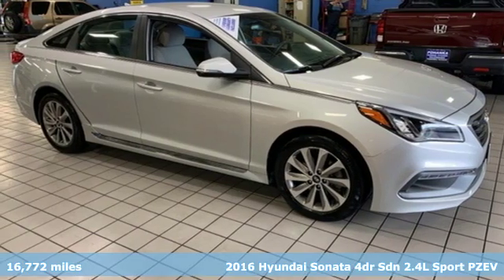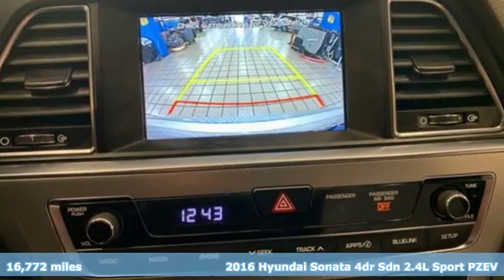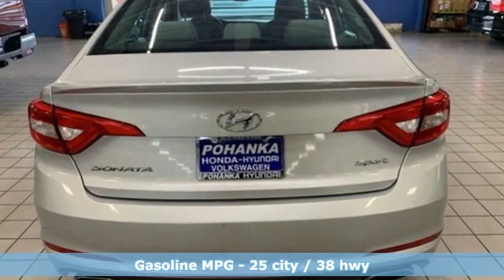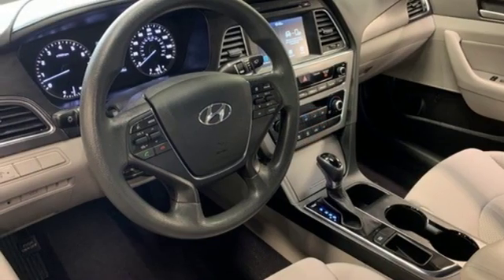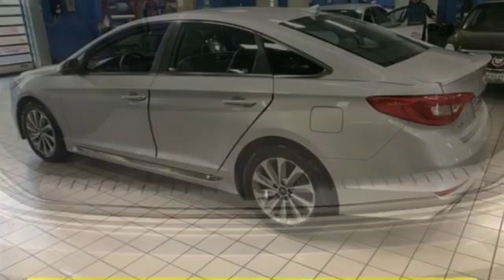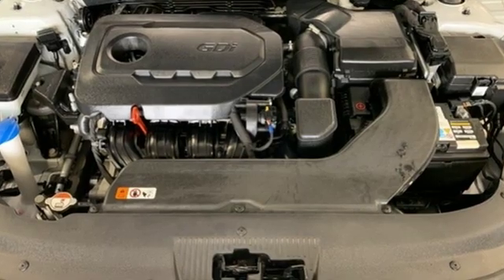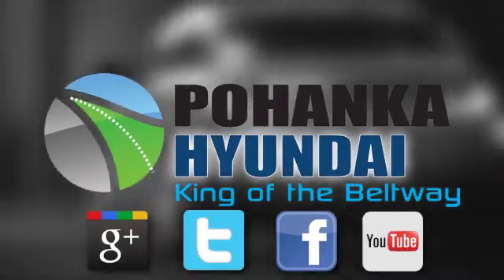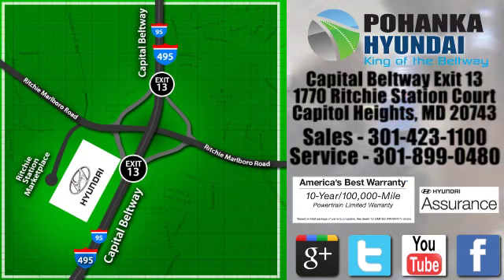Used 2016 Hyundai Sonata Capitol Heights MD Washington-DC, MD NH3858 - SOLD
Year: 2016
Make: Hyundai
Model: Sonata
Trim: Sport
Engine: 2.4L I4 DGI DOHC 16V PZEV 185hp
Transmission: 6-Speed Automatic with Shiftronic
Color: Silver
Interior: Gray
Mileage: 16772
Stock #: NH3858
VIN: 5NPE34AF3GH362022
CARFAX One-Owner. Clean CARFAX. Silver 2016 Hyundai Sonata FWD Sport 6-Speed Automatic with Shiftronic 2.4L I4 DGI DOHC 16V PZEV 185hp Gray Cloth.brPohanka Certified Used Car come with our exclusive "Forever Warranty" at no additional cost. Your power train, engine and transmission, are covered under this nationwide warranty for as long as you own your car. We also offer Guaranteed Satisfaction with our five-day exchange policy. Return your car for any reason, within five days, 250 miles, and damage free and exchange it for another if you are not completely happy with it. Recent Arrival! Odometer is 21257 miles below market average! 25/38 City/Highway MPGbrAwards:br * 2016 KBB.com 16 Best Family Cars * 2016 KBB.com 10 Most Awarded Cars * 2016 KBB.com Best Buy Awards Finalist * 2016 KBB.com 10 Best Used Cars Under $15,000 * 2016 KBB.com 10 Best Sedans Under $25,000 * 2016 KBB.com 10 Most Comfortable Cars Under $30,000 * 2016 KBB.com 5-Year Cost to Own AwardsbrPohanka Hyundai, Conveniently Located at Capital Beltway Exit 13.

Address:
1770 Ritchie Station Court